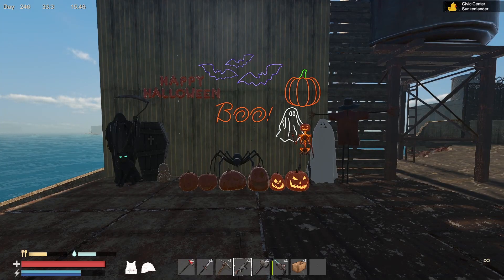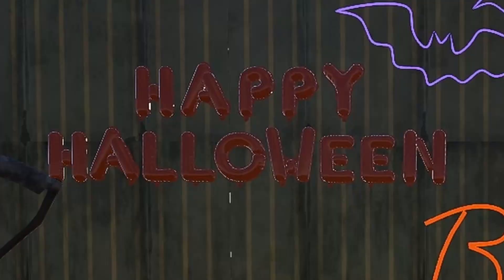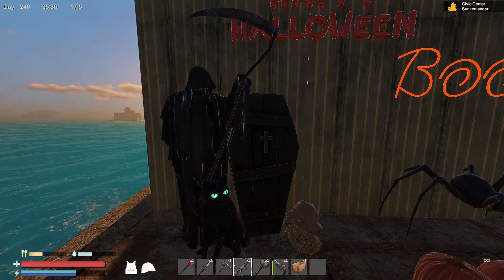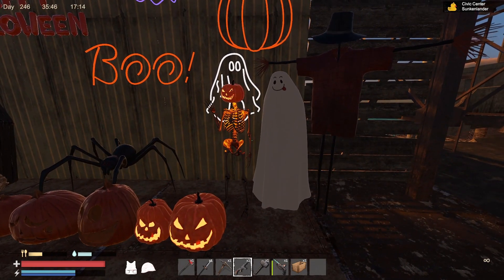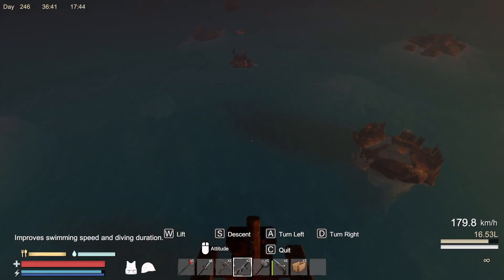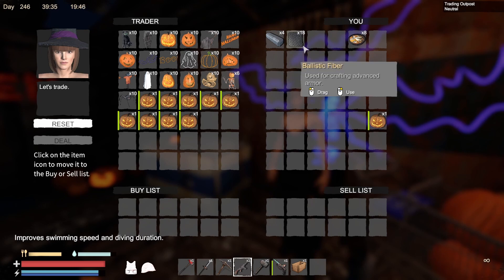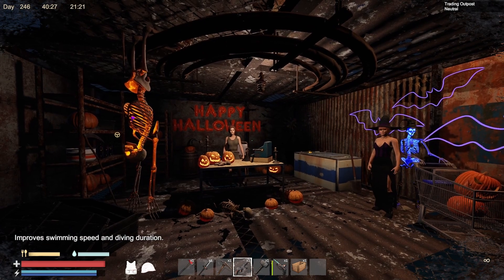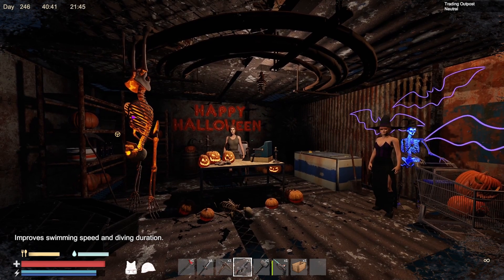Spooky Halloween Update Hits Sunkenland!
Hello Home-Slices!! Today's Video is going over the Halloween update in Sunkenland! This is an overview of all the limited time stuff they added!